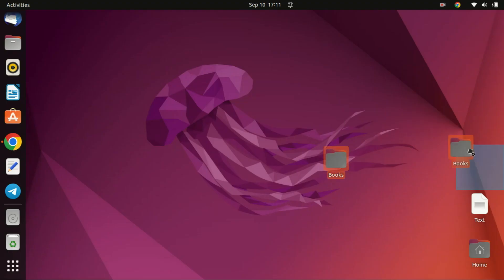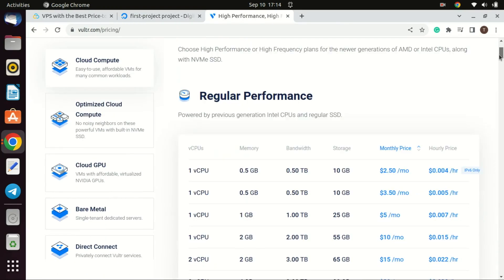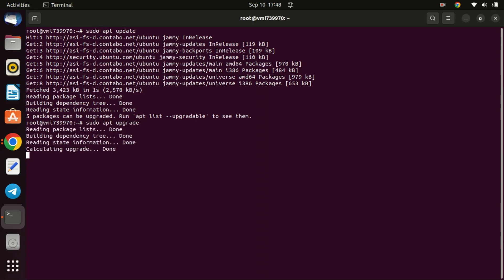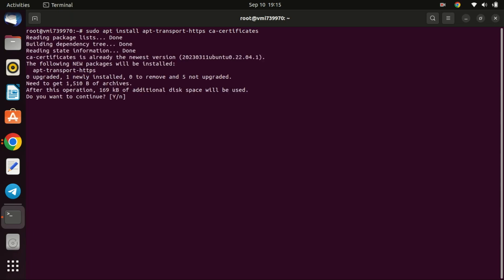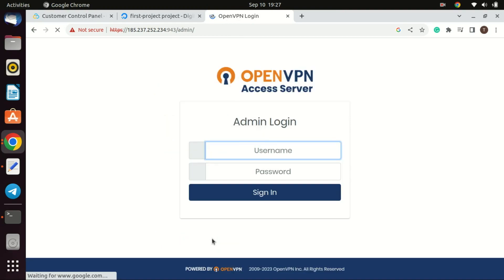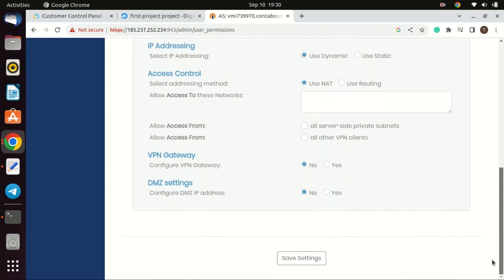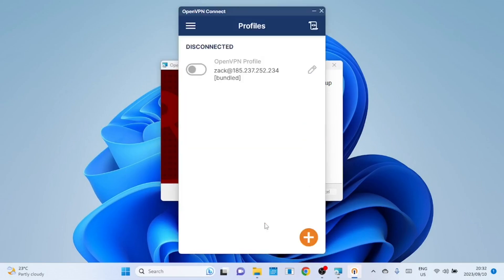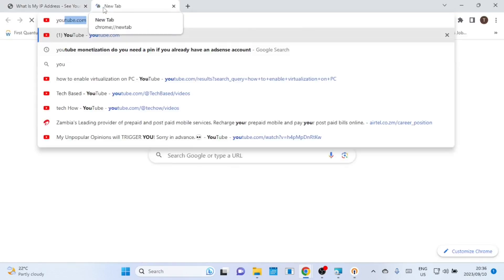How to Install OpenVPN Access Server on Ubuntu 22.04/20.04 (Self-Hosted VPN Solution)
In this video, we're diving into how to set up OpenVPN Access Server on Ubuntu 22.04.

OpenVPN is a widely-used, open-source software solution for creating secure point-to-point or site-to-site connections in routed or bridged configurations and remote access facilities.

OpenVPN is not only suitable for personal use, but it's also robust enough for corporate use to connect remote datacenters or allow employees to access corporate networks securely.